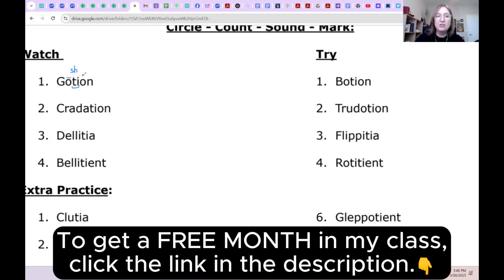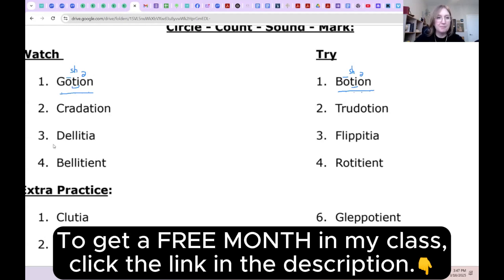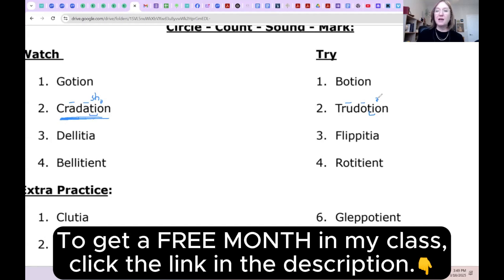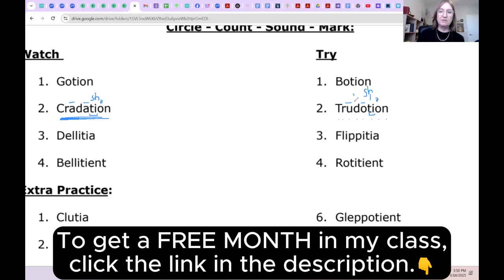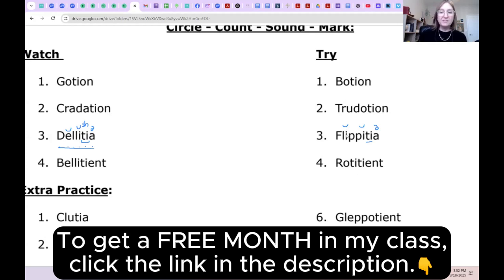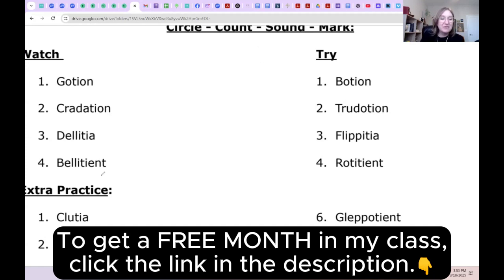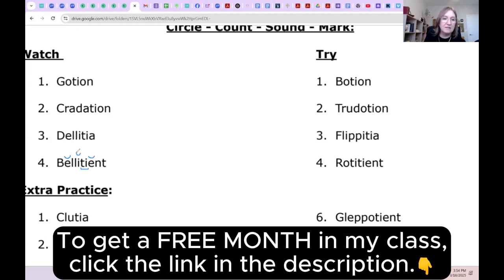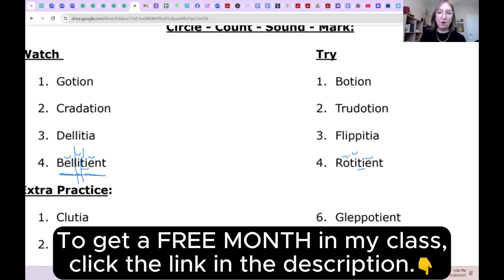Learn to Read FAST for Adults [LIVE] 2025 Learn Reading with April McMurtrey | english | Phonics